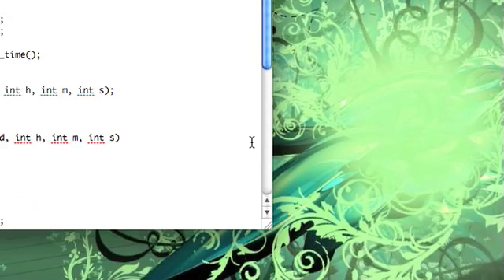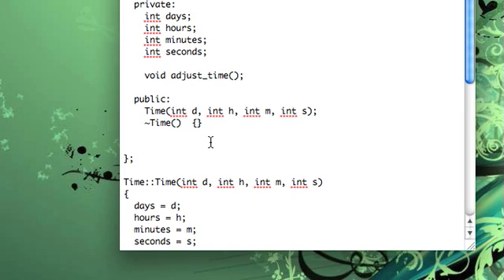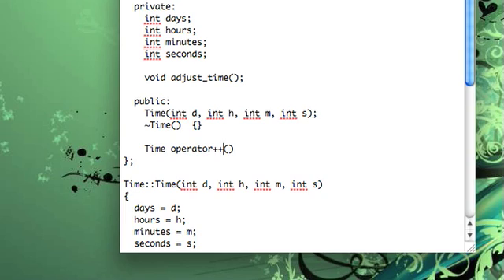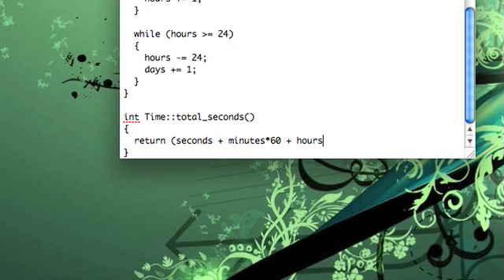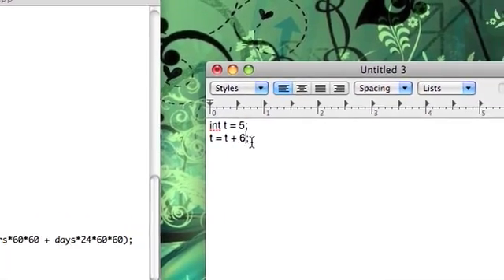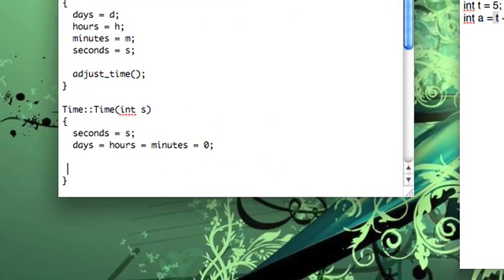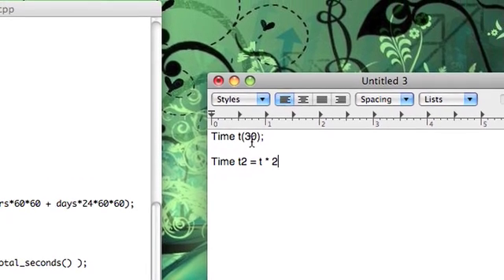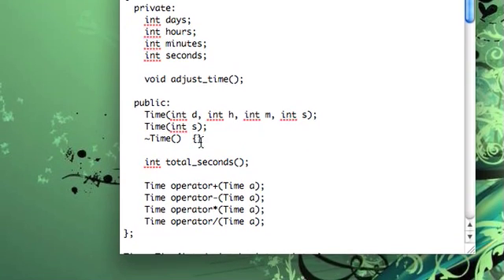C++ Basic Skills: Lesson 22 "Operator Overloading" (part 1 of 2)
In this lesson we dive into something called operator overloading and apply it to our Time class.